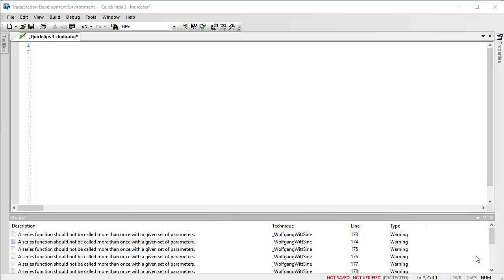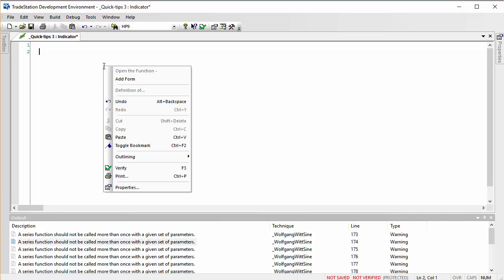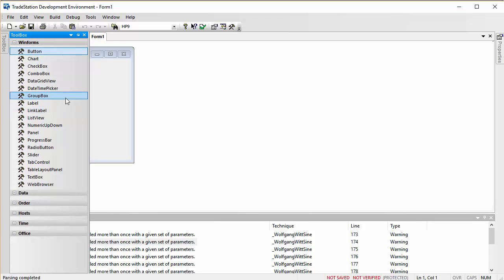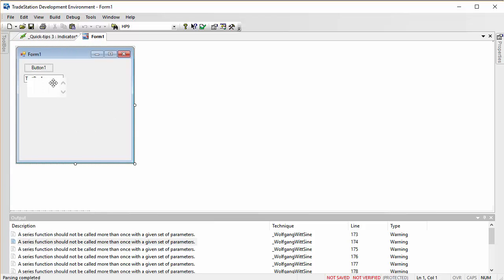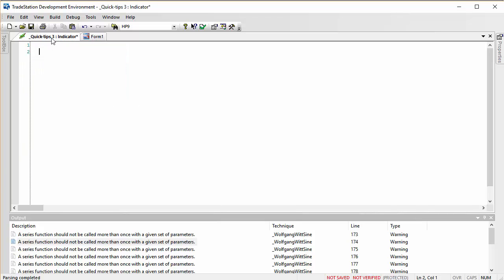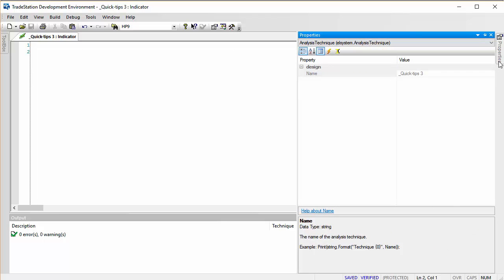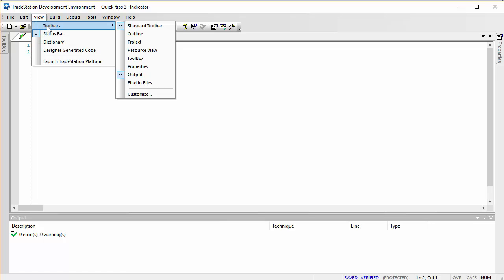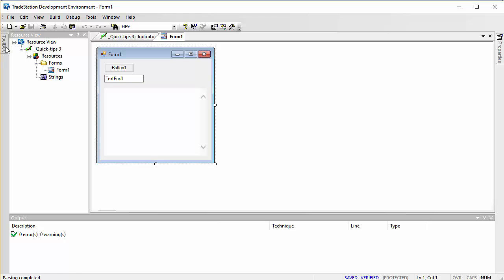Quick tips 3 | Opening a form in development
TradeStation EasyLanguage Quick tips 3 | Opening a form in development